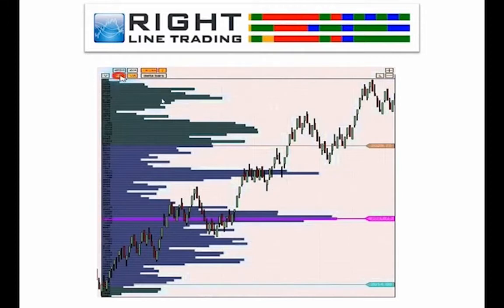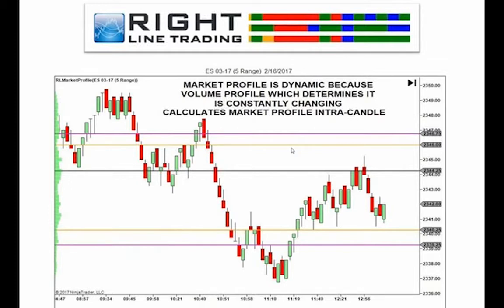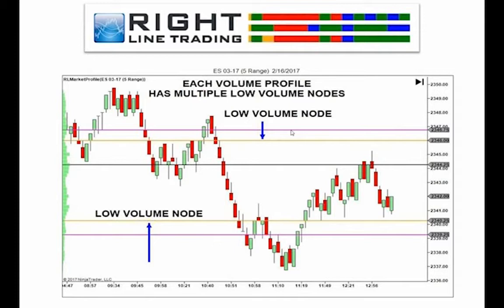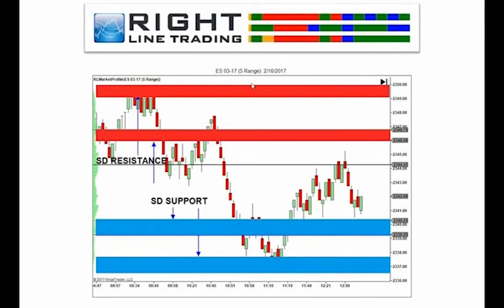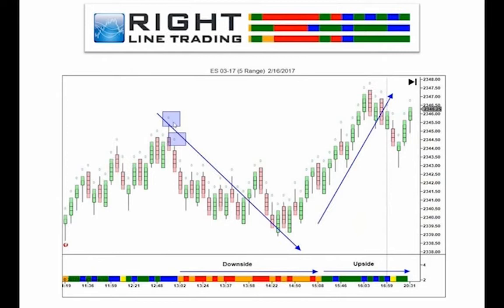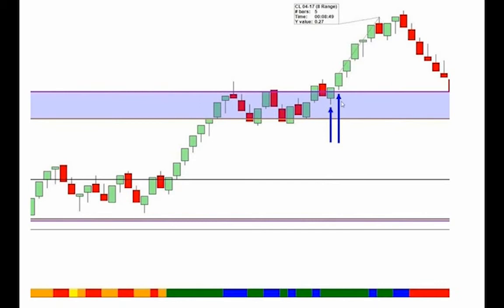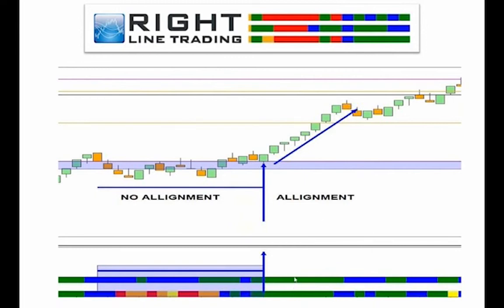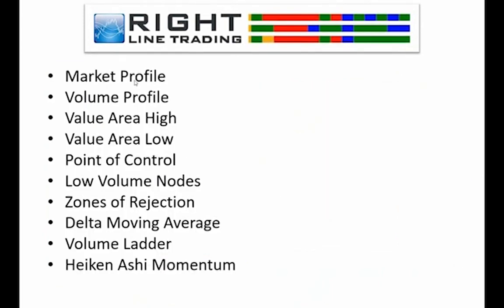Order Flow Analytics - Trade with Buy/Sell pressure to Create Wealth | Mark Sachs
-The most powerful volume based tool available that provides you with low-risk, high reward trade entries
-Volume profile
-Market delta (delta moving average)
-Order-flow
-Volume ladder (footprint)